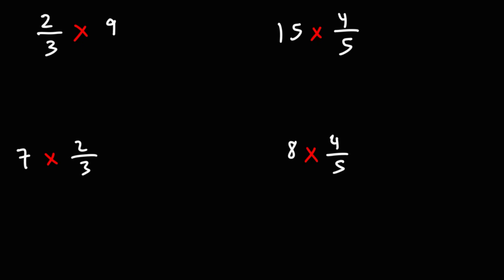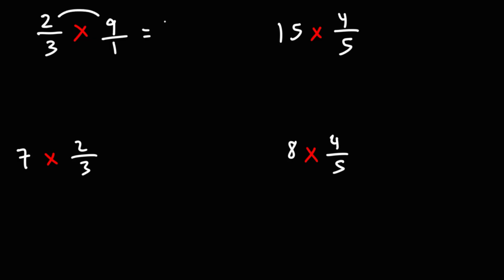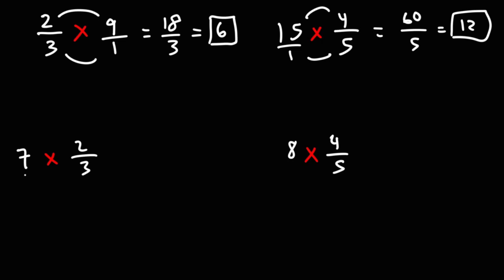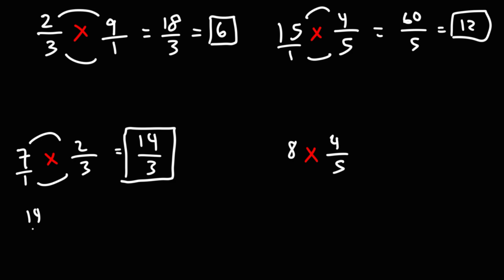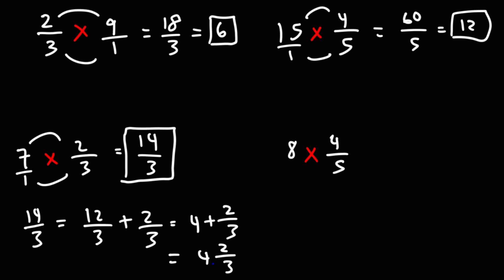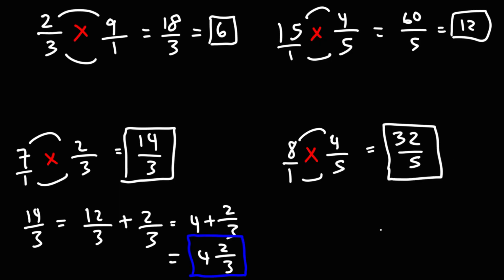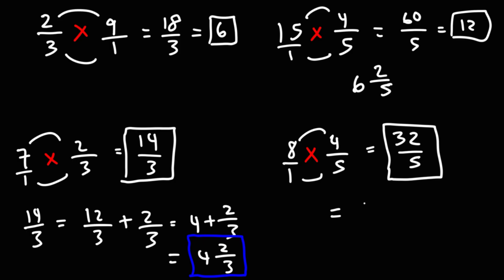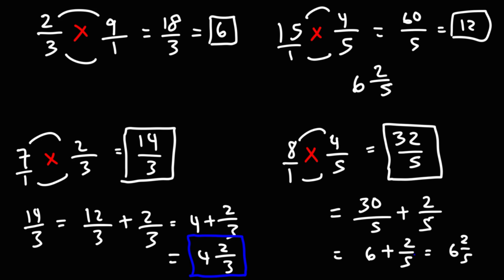How to Multiply Whole Numbers and Fractions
This math video tutorial explains how to multiply whole numbers and fractions.